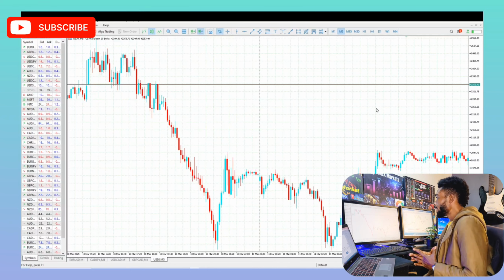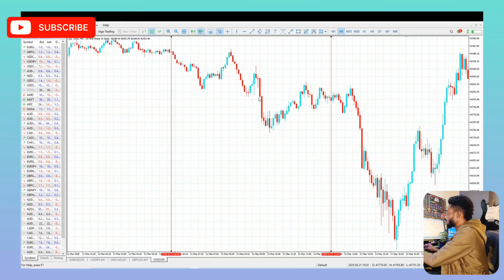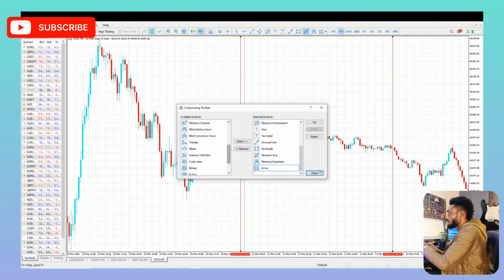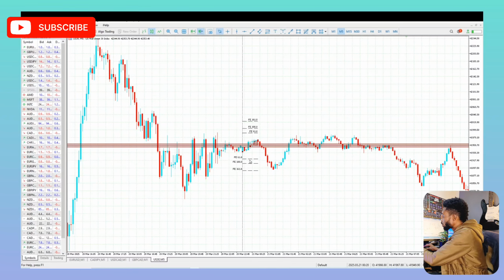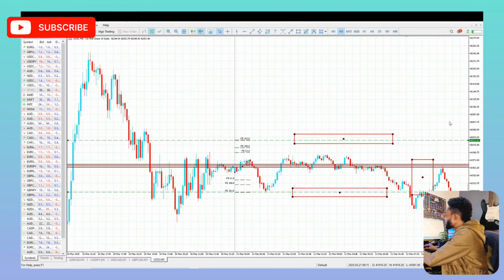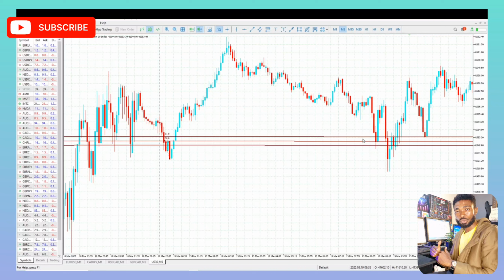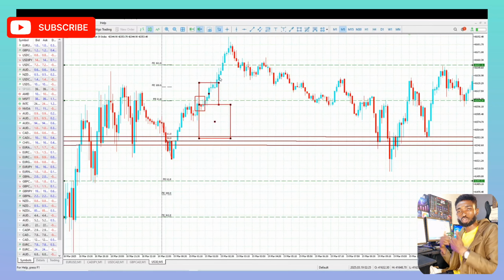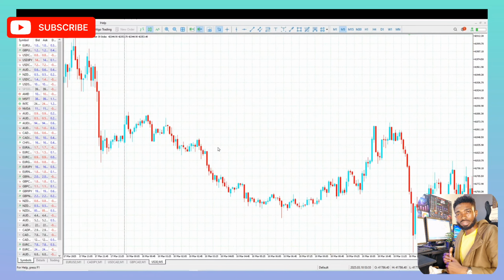Anyone Can Trade US30 Easily daytrading forex us30 (Use this Strategy)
"The Best Day Trading Strategy for US30 Anyone Can Trade Easily" focuses on a straightforward, effective approach to day trading the US30 (Dow Jones Industrial Average) index. This strategy emphasizes simplicity and accessibility, making it suitable for both beginners and experienced traders. Key elements often include utilizing technical analysis tools like Fibonacci Arc, Fibonacci Expansion, and candlestick patterns to identify clear entry and exit points. Additionally, risk management techniques such as setting stop-loss orders and maintaining disciplined trade sizes are essential. With proper practice, this strategy aims to help traders capitalize on short-term price movements in the US30 while minimizing risk.